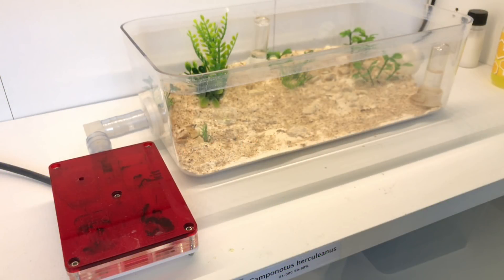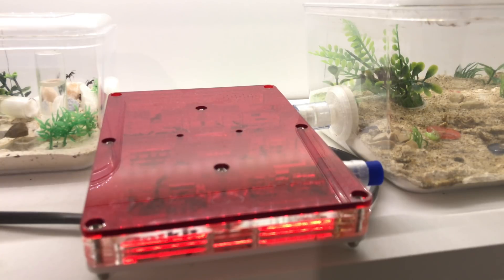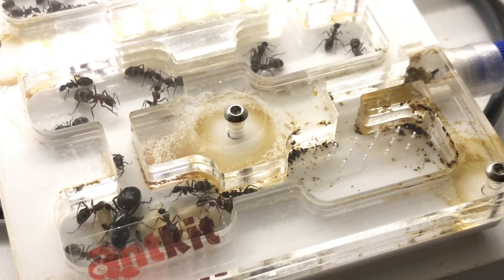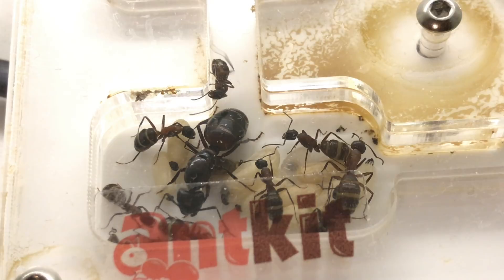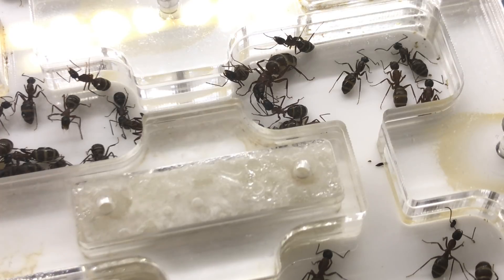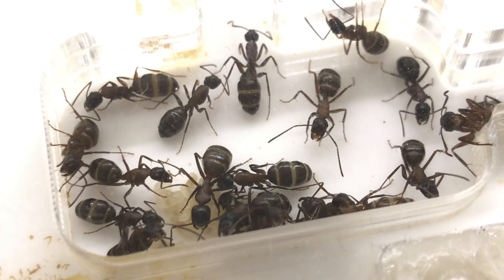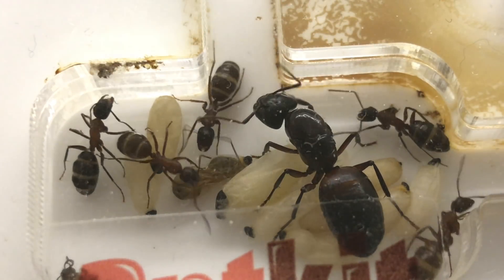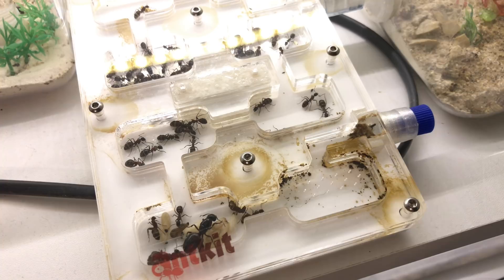Camponotus Herculeanus Colony Update #2 - Huge Growth & New Nest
In this video, I take a look at my Camponotus herculeanus ants and show you there new size 8 nest.